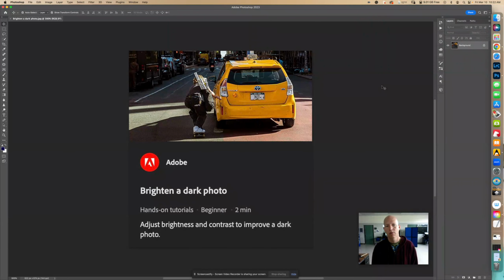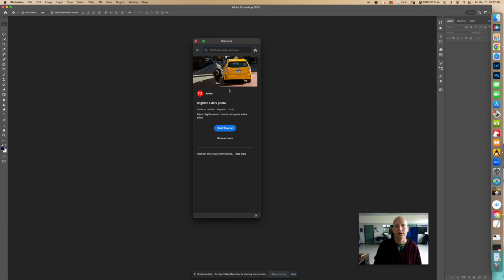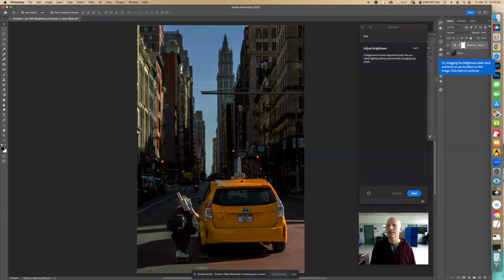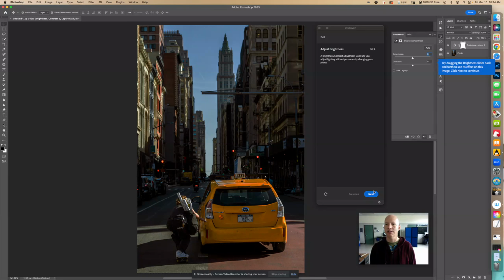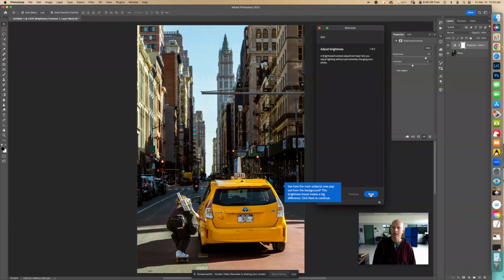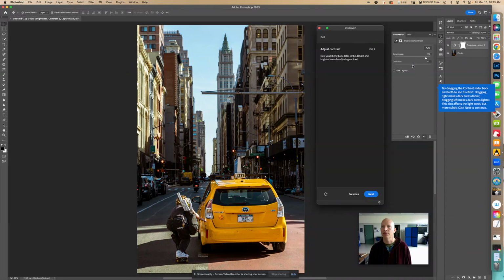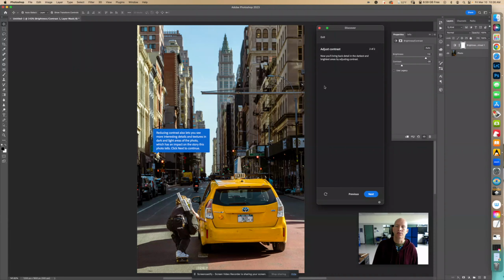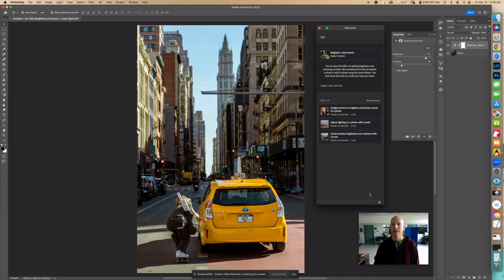Brighten a Dark Photo - Adobe Photoshop Tutorial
I go through step by step to show a tutorial from Adobe Photoshop to brighten a dark photo. I show how you can edit with an adjustment layer to manipulate the brightness and contrast without making any permanent changes to the original—the original tutorial was by Adobe.